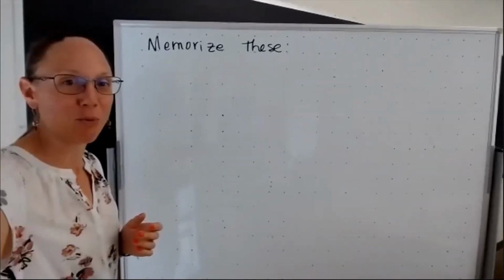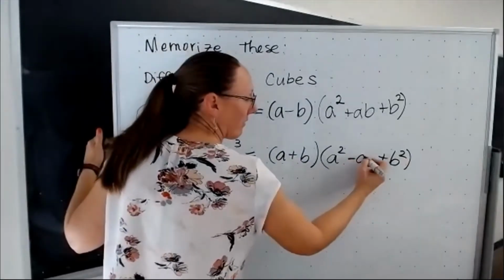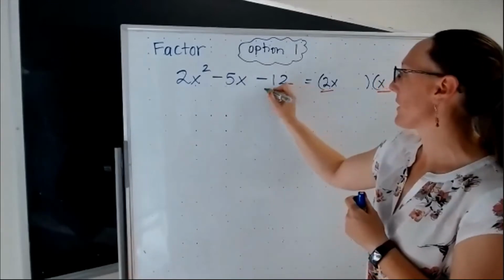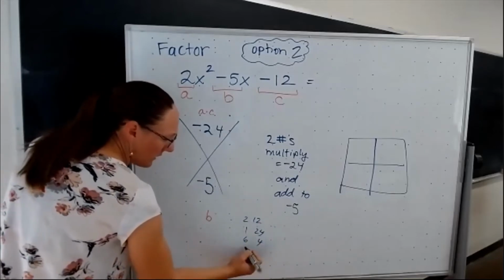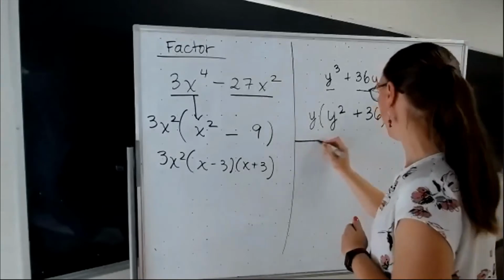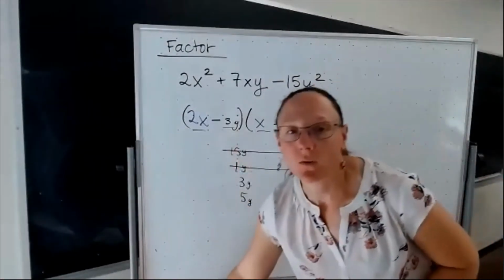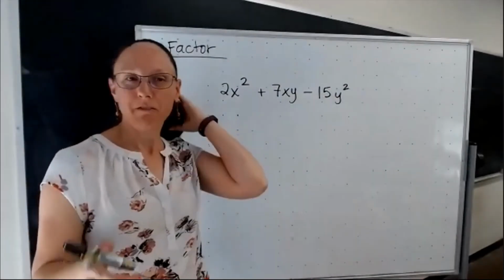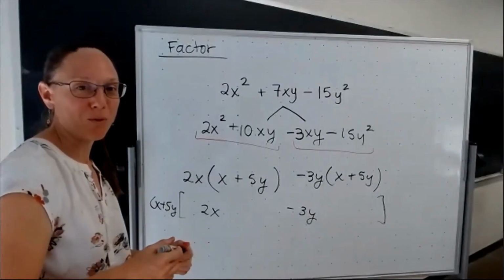Sara's favorite "f" word: FACTORING!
STEP MATD with Sara
5 August 2021
Some examples of factoring: difference of squares and cubes, trinomials, and factoring by grouping. Also, Sara reveals how she really feels about the "X-Box" method